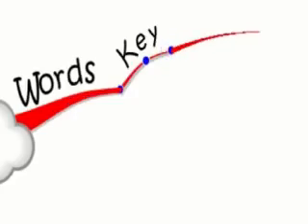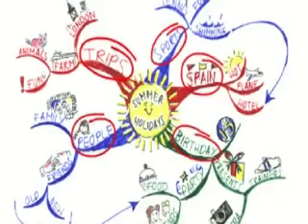استخدم دماغك بطاقته القصوى توني بوزان وخرائط العقل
توني بوزان هو مخترع خرائط العقل وهي أداة تفكير ثورية إستخدمها أكثر من 250 مليون شخص لمساعدتهم على إطلاق العنان لقدراتهم العقلية. ويعد بوزان المؤلف العالمي الرائد حول الدماغ والتعليم والذاكرة.